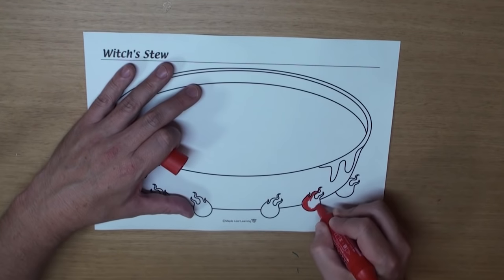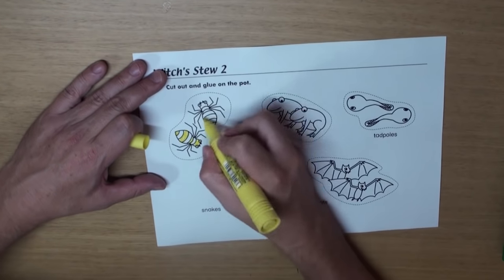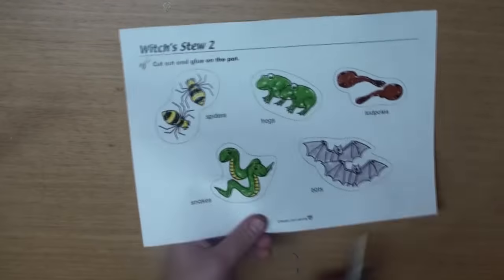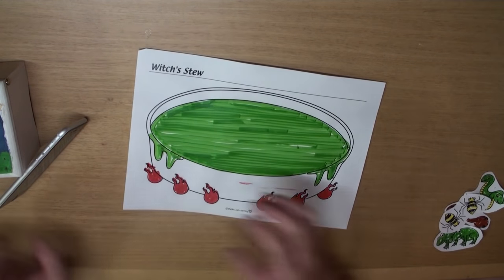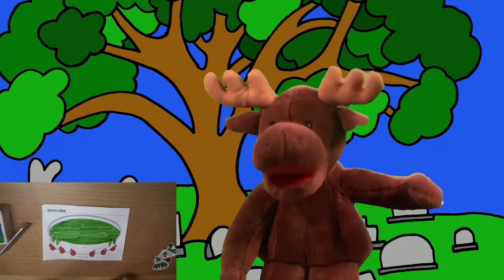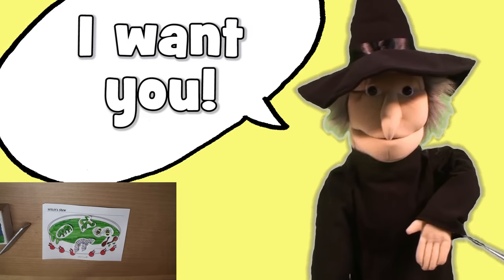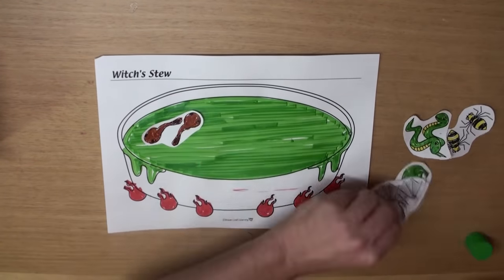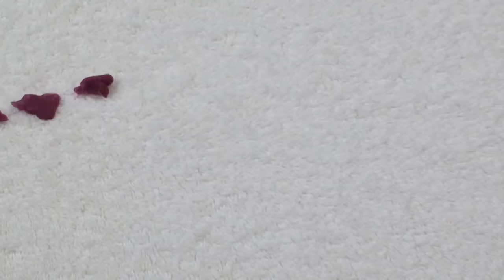Witch's Stew Halloween Craft | Sing and Play Craft for Kids | Maple Leaf Learning Playhouse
Let's make a yucky witch's stew craft with paper to sing along with the Witch's Stew song!

"Witch's Stew" Lyrics:

Witch's Stew Lyrics:

Hey hey Wendy Witch,
what do you want in your witch's stew?
Spiders.
Eww!

Frogs.
Eww!

Snakes.
Eww!

Bats.
Eww!

Tadpoles.
Eww!

I want you!
Woooaaa!

Goodbye Wendy Witch,

I don't want to be in your witch's stew.

Copyright Maple Leaf Learning 2013